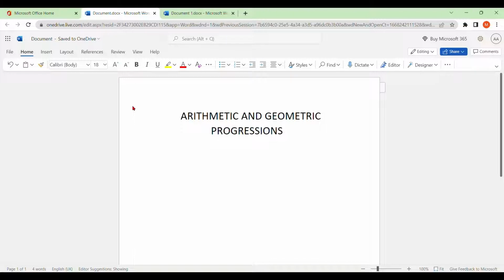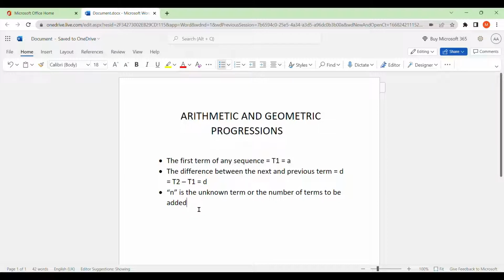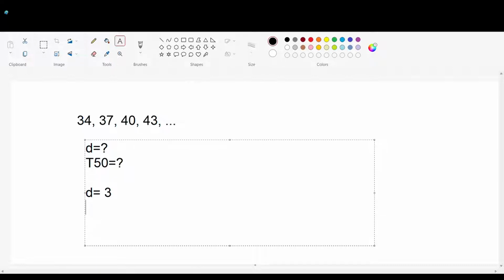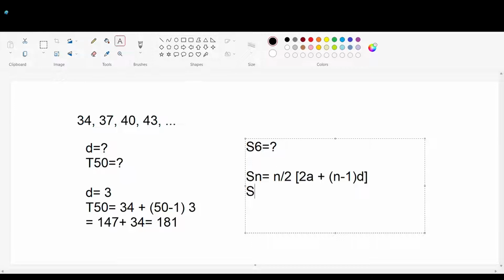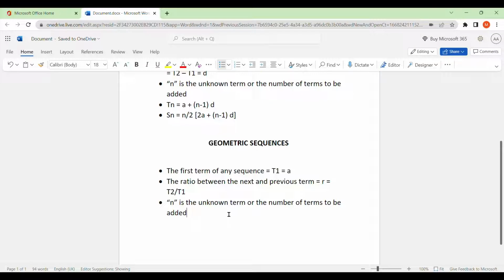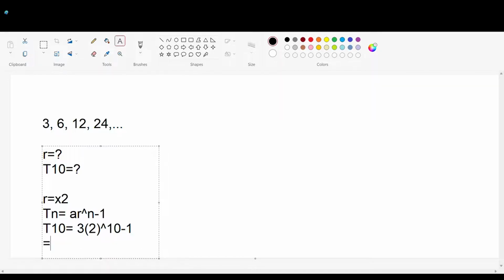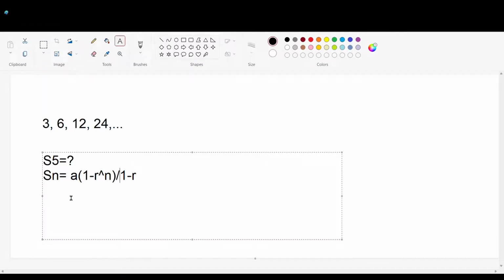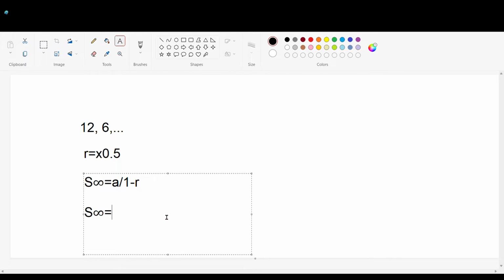Arithmetic & Geometric progressions - AS level mathematics P1 | Abdullah Ali